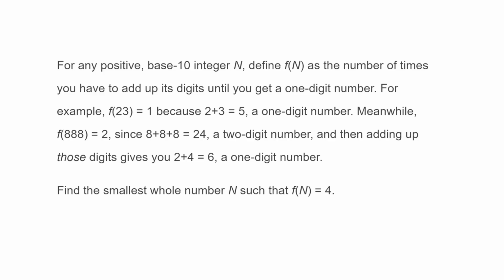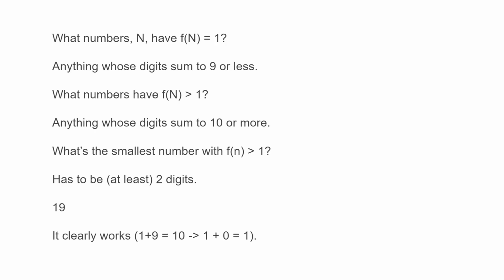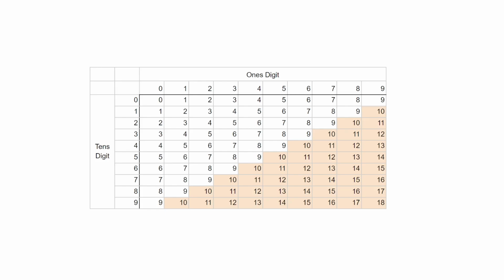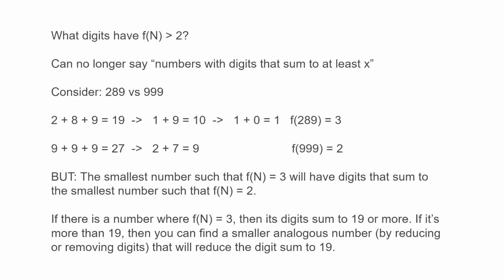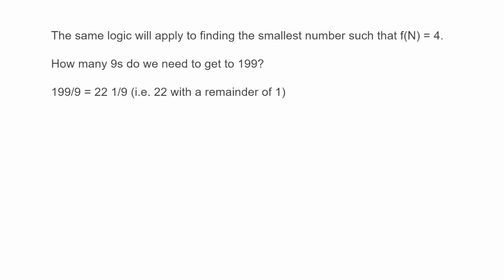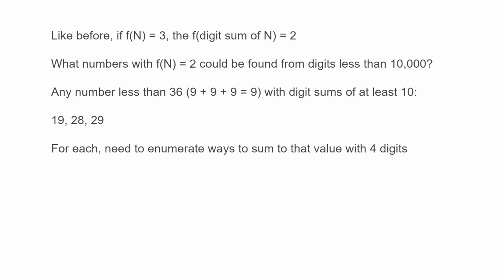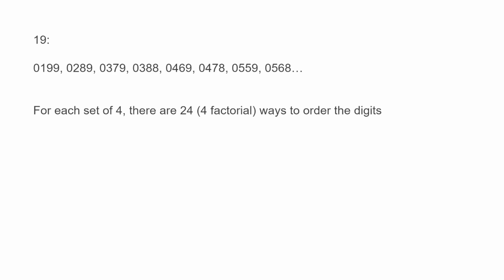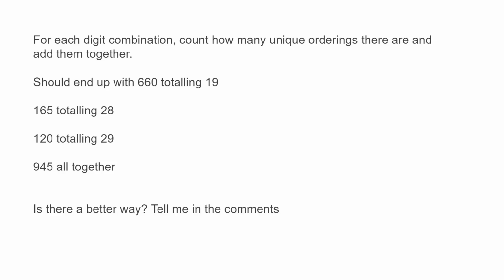Fiddler 2024/02/02 Recursive Digit Sums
A relatively easy Fiddler math puzzle this week. As said in the video, I'll give a text explanation of the method here in the description if you'd rather just read it - there isn't that much interesting visually for this puzzle.

Problem Statement:
For any positive, base-10 integer N, define f(N) as the number of times you have to add up its digits until you get a one-digit number. For example, f(23) = 1 because 2+3 = 5, a one-digit number. Meanwhile, f(888) = 2, since 8+8+8 = 24, a two-digit number, and then adding up those digits gives you 2+4 = 6, a one-digit number.

Find the smallest whole number N such that f(N) = 4.

I think the easiest way to approach this is to ask the same question for f(N) = 1, 2, 3, etc. and see the pattern. For any 1-digit number, f(N) = 0. For a 2-digit number, either the digits sum to at least 10 (in which case f(N) = 2) or they don't (in which case f(N) = 1). The smallest number with f(N) = 1, then, is 10. The smallest number with f(N) = 2 is 19. 18 or less is too small (digits add up to a single-digit number). Not coincidentally, the digit sum of 19 is 10. A proposition (which I won't prove but I think is fairly intuitive) is that the smallest number such that f(N) = x will have a digit sum (call is D) equal to the smallest number such that f(D) = x - 1. For example, the smallest number such that f(N) = 2 is 19, whose digit sum is 10, which is the smallest number such that f(N) = 1. This will continue, so the smallest number such that f(N) = 3 will have a digit sum of 19. The smallest number you can do this with is 199. To see this, recognize that you want as few digits as possible, which, somewhat counterintuitively, means you want to load on the 9s as much as possible and put them in digit places of the lowest significance (i.e. ones place is less significant than the tens place, etc.).

For f(N) = 4, you need the smallest number with a digit sum of 199. This is 1 followed by 22 9s.

Extra Credit: Now that you’ve had some fun with larger numbers, let’s return to more mundane orders of magnitude.

For how many whole numbers N between 1 and 10,000 (inclusive, not that it matters) does f(N) = 3?

945. I think you have to enumerate this, which is a bit tedious. I hope I'm wrong!

You have 4 digit numbers (or less, which I will treat as 4-digit numbers with leading zeroes) only to work with here. So the largest digit sum you could have is 9*4 = 36. There are 3 numbers less than or equal to 36 with f(N) = 2: 19, 28, 29. That's relevant because any number with f(N) = 3 will have a digit sum, D, with f(D) = 2.

So how to arrange digits that sum to 19, 28, or 29? Turns out there are a lot. The best way I could think of was to enumerate the unique digit possibilities, and then figure out how many valid permutations of each there are. For example, 0 + 3 + 8 + 8 = 19. But there are 12 valid ways to arrange these digits into a number less than 10,000:
0388, 0838, 0883, 3088, 3808, 3880, 8038, 8083, 8308, 8380, 8803, 8830

Rather than count literally every single number, I'm going to group these as 1 and figure out how many permutations exist. There are 24 ways to permute 4 numbers (4! = 4*3*2*1). But in this case, I have a pair of 8s whose order doesn't matter. If I count all 24, I will be double-counting each number because the ordered permutation assumes that those 8s are different but the order doesn't actually matter for arriving at a number. So here you divide 24 by 2 to get 12. If there are 2 pairs, it's 6. 3 of the same digit leads to 4 possibilities. All 4 are the same digit has one possibility.

That's all there is too it!